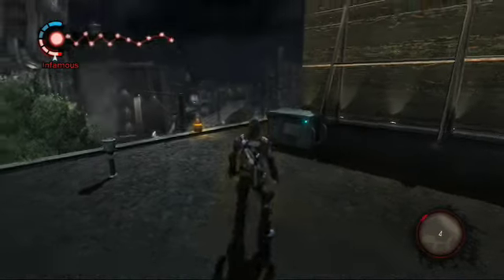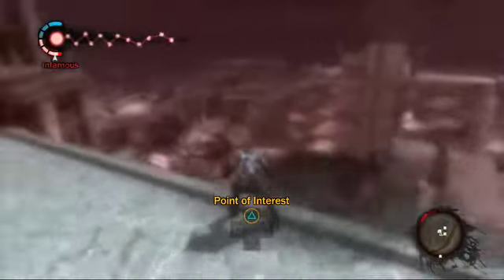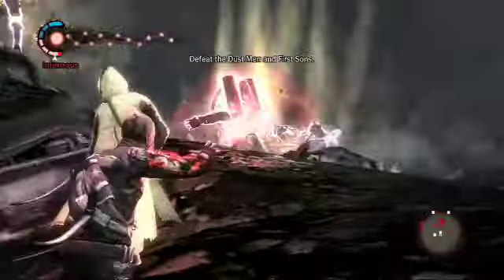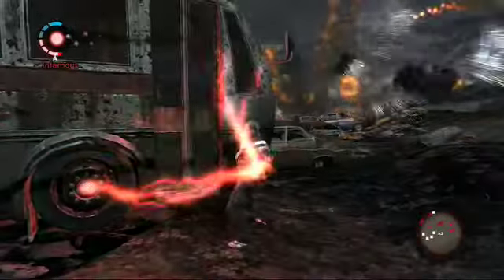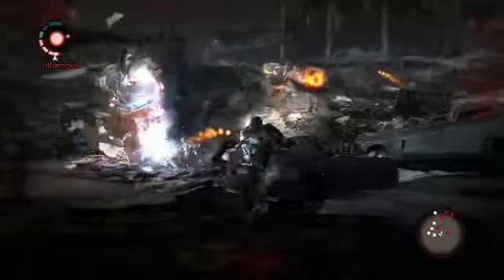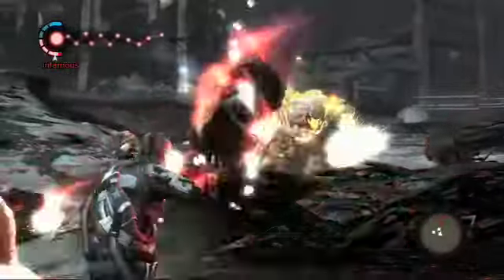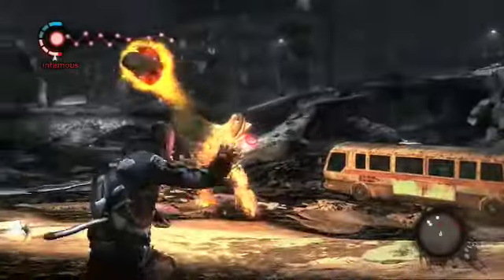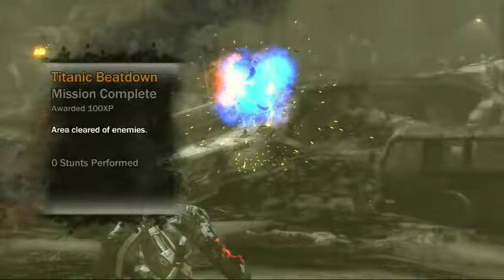inFamous mission walkthrough for 'Titantic'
The official Sony mission walkthrough for one of the final 'evil' missions, called 'Titanic'. for more!